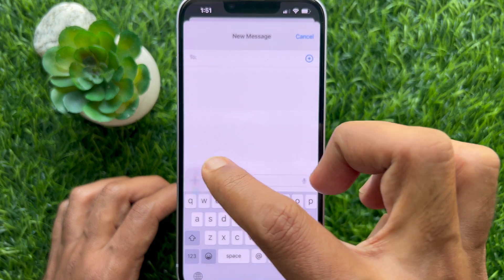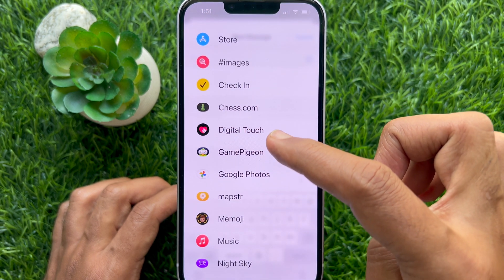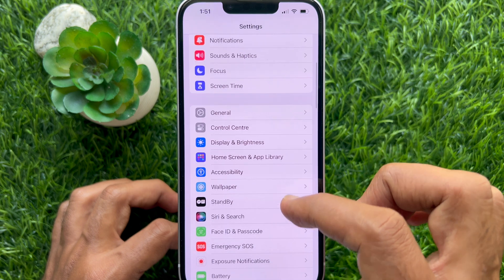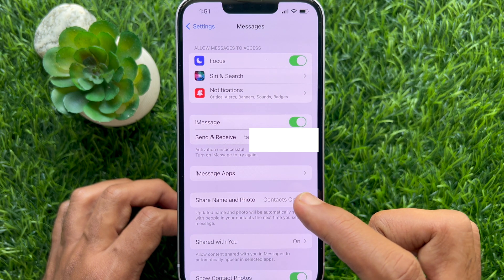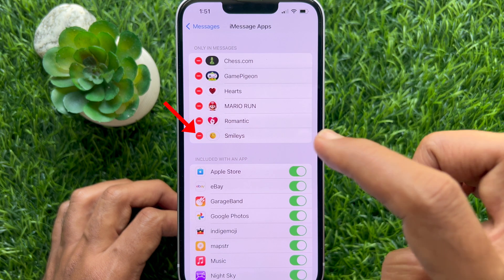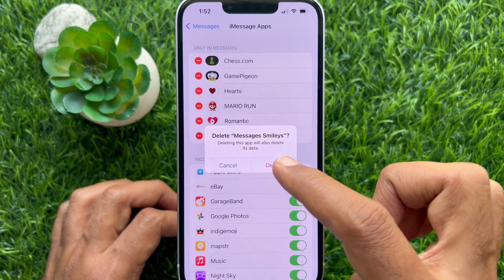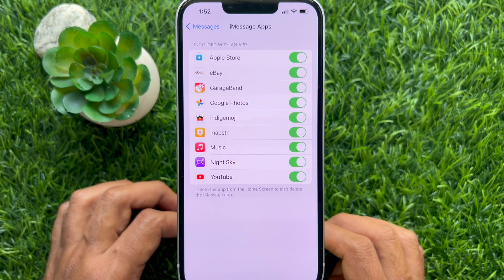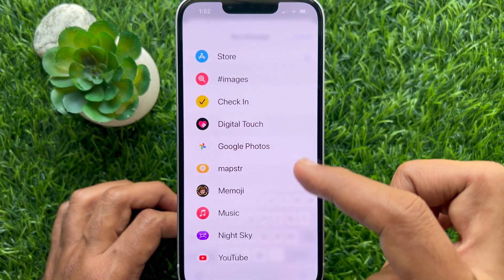How to Delete iMessage Apps on iPhone & iPad in iOS 17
How to Delete iMessage Apps on iPhone & iPad in iOS 17. If you don’t need an iMessage app, you can remove it. It’s worth knowing that you can only delete third-party iMessage apps. The native apps are the built-in features of the Messages app so there’s no way to delete them. That said, you can also rearrange them at your convenience.
Note: When you delete a third-party iMessage app, it will automatically delete the corresponding app from your iPhone’s home screen.

How to Delete iMessage Apps on iOS 17 ?

1. Open the Settings app on iPhone & iPad in iOS 17
2. Now, scroll down and choose Messages.
3. Then, tap on iMessage Apps.
4. Tap on the small red minus button present on the left of the app icon.
5. Then, tap on Delete and hit the Delete button to confirm your decision.